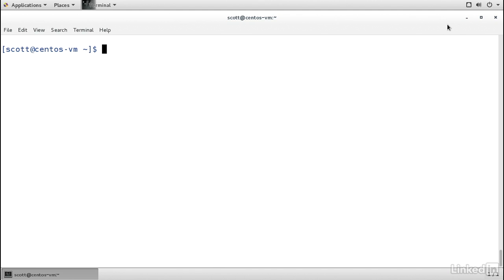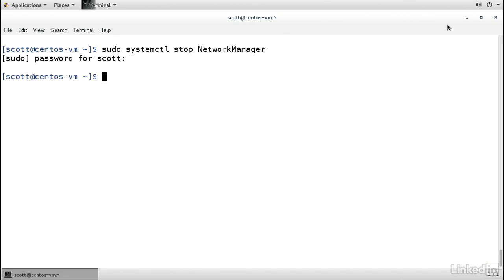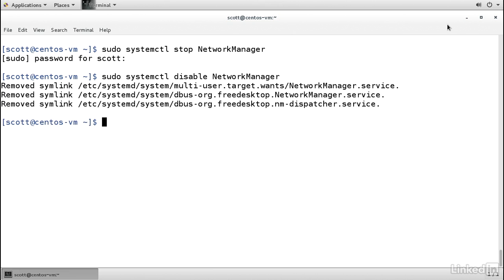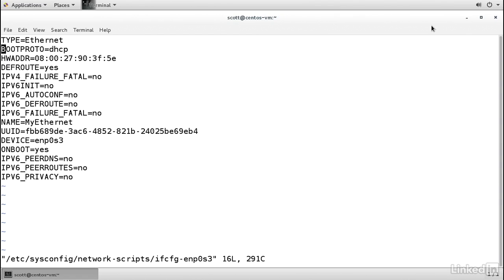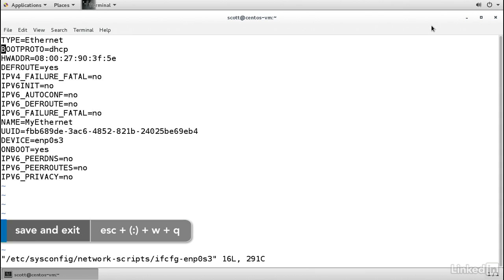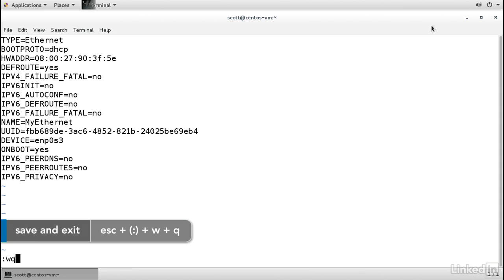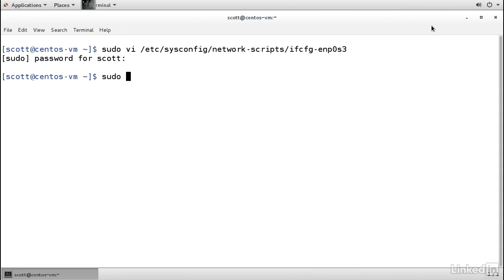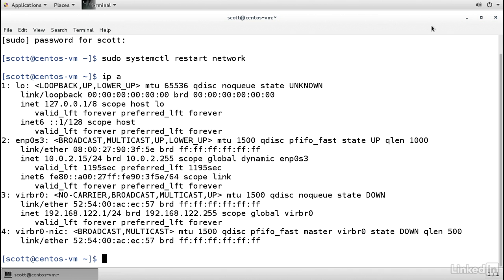tutorial Linux Configure a dynamic address using DHCP 017